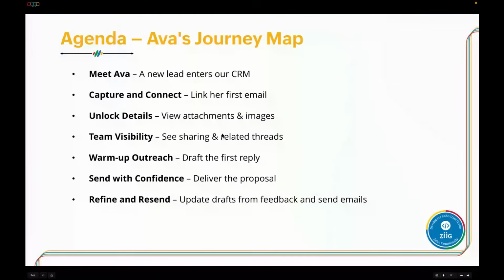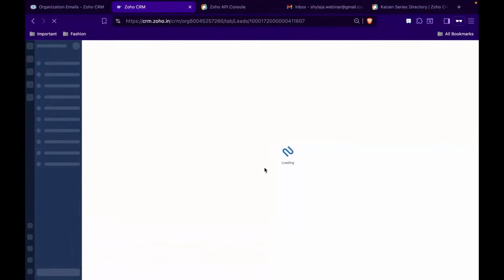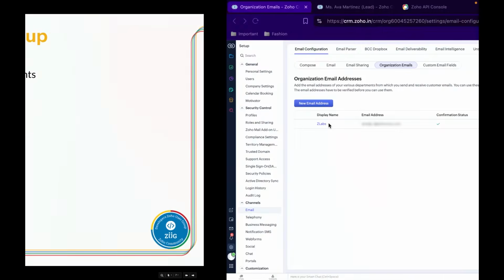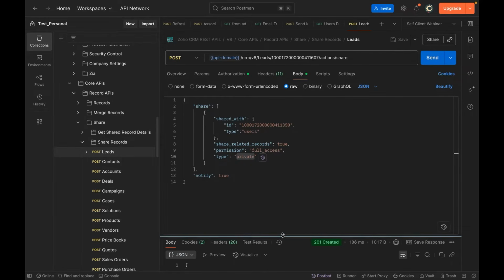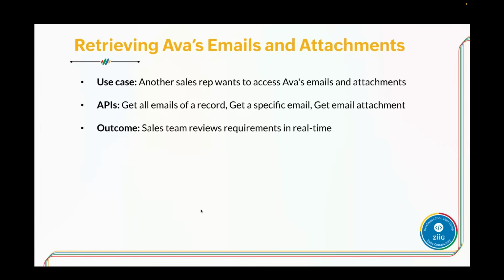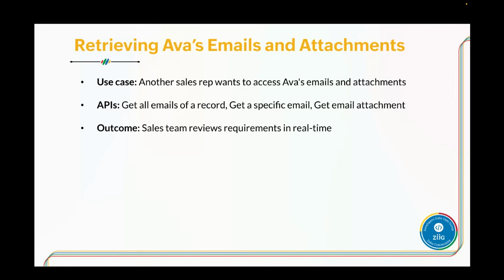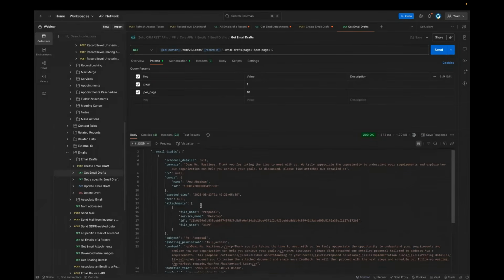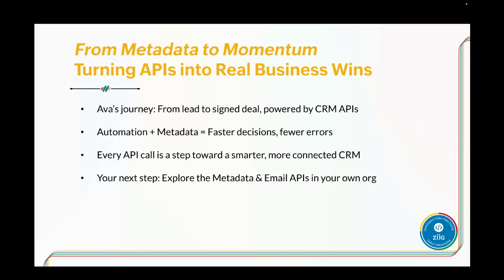Zoho CRM Developer Series: Zoho CRM APIs – Part 9 - How to use Email APIs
The Zoho CRM Developer Series is designed to help developers make the most of Zoho CRM's advanced customization capabilities through in-depth product learning.

In this session, we’ll learn to programmatically manage emails in Zoho CRM using the Email APIs.

Chapters:

0:00 – Introduction
00:45 – Agenda
01:25 – Why Email APIs?
02:03 – Capturing the first email
07:00 – Getting the allowed ‘from’ addresses
10:03 – Sending the perfect follow-up
14:10 – Share the record
18:03 – Sharing emails with the team
21:53 – Retrieving emails and attachments
27:15 – Drafting emails for review
31:11 – Using the draft in an email
37:00 – From metadata to momentum, turning APIs into real business wins

To access the recordings of the previous sessions and to know more about what's in store for you in this series, register here: